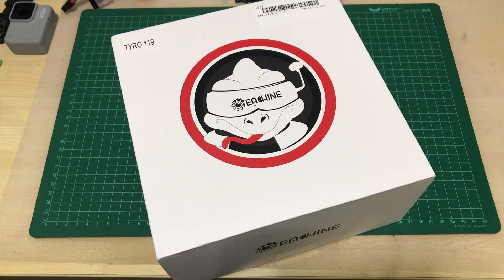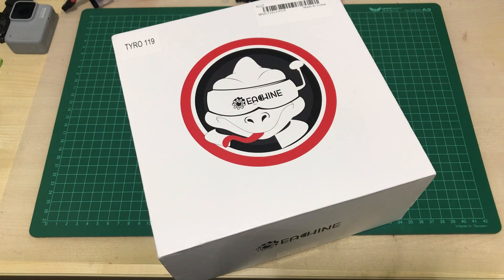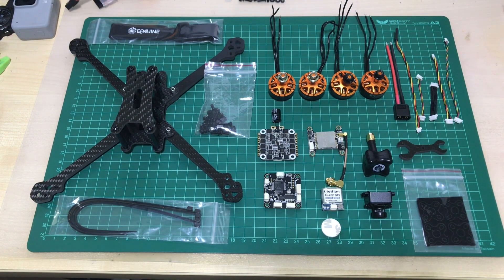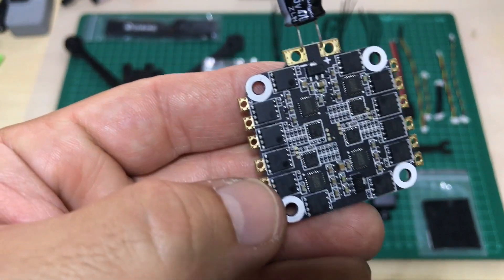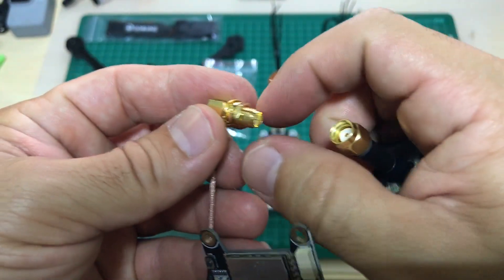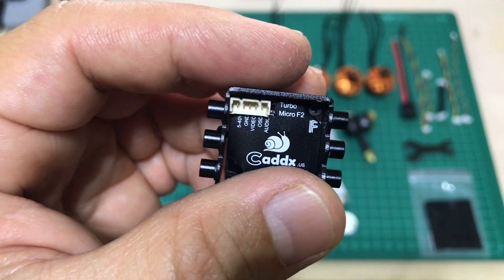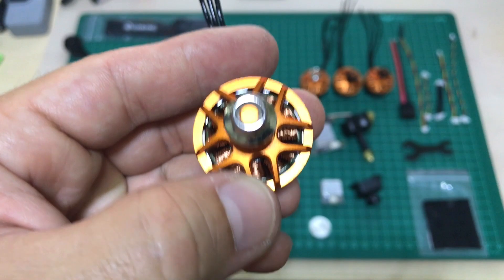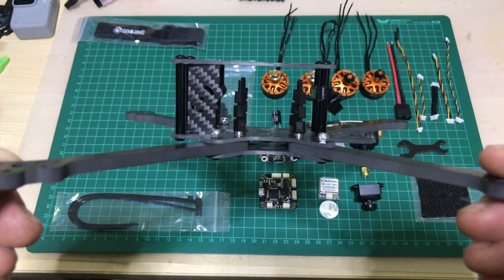EACHINE TYRO 119 6in FPV Unbox & Flight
EACHINE TYRO 119 6in FPV KIT

By the time you watch this video, I've tested this quad a few times in the field so I can give you my honest impressions about this product before you decide or not to purchase it. like many others, I've started with the EACHINE WIZARD X220 back in the days when that was the only decent ARTF racer available besides a few other not so decent EACHINE models. Eachine has made this hobby affordable to thousands of pilots but at cost of lowering the quality to keep their price "low". Don't expect the Tyro to fly like a dream and last a few summers but it will surely get you started and flying in no time and have lots of fun!

Impressions:
Pros:
Good "budget friendly" 6in mid/long range starter kit that doesn't break the bank and comes with GPS and Barometer and ARTF.
Bentian BN220T GPS module. Far better than the EACHINE Stock Tyro129
Easy to set up in BF
5mm 6in arms - Stiffer than the 7in version Tyro 129

Cons:
Stock props are weak and don't take impact, Buy spares Dals or Hq. 6in props usually breaks easier than 5in props.
Motors are weak and don't handle impact well, buy spares or prepare to replace them for a stronger set of motors like the 3bhobby 2408.
ESC rated 6s but Quad can only safely fly with 5s lipos. Fly 6s at your own risk.
No 3d printed HD Camera mount.
No extra battery straps
Requires a bit of Tuning on Betaflight 4. (PID tuning video to follow)